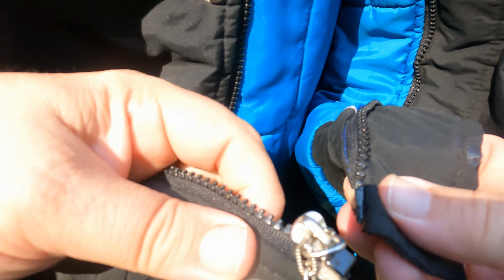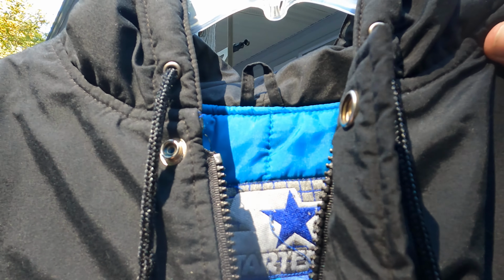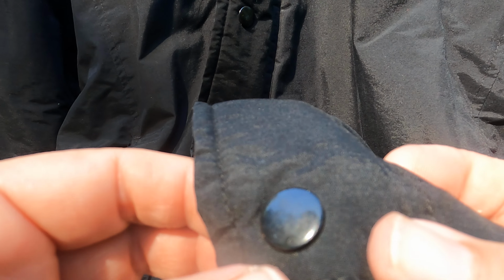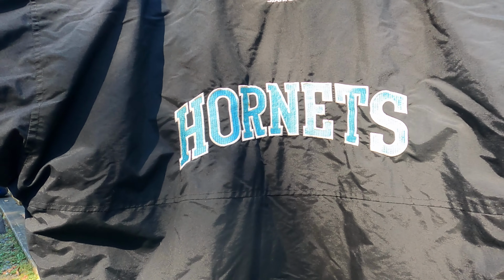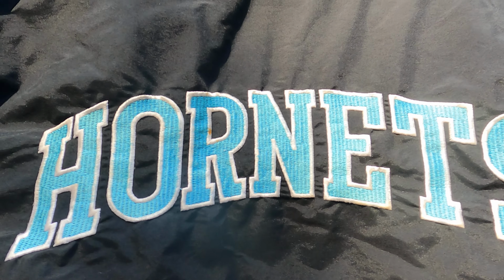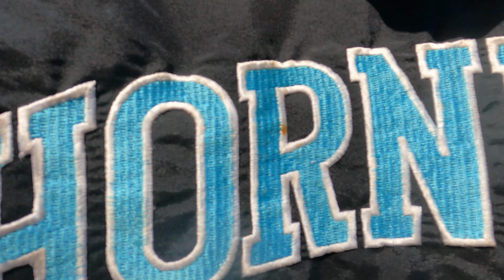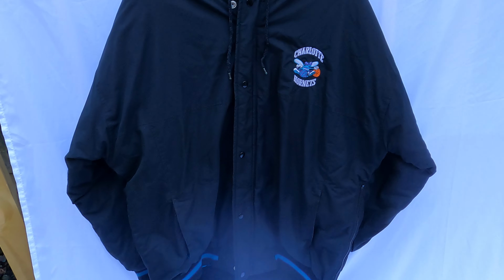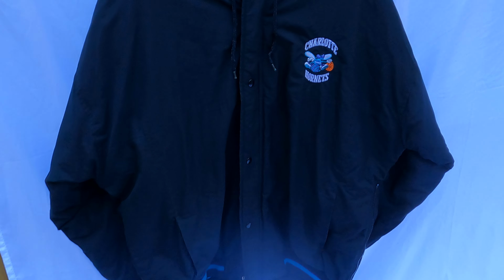Charlotte Hornets Vintage Starter Jacket Review Black Alonzo Mourning